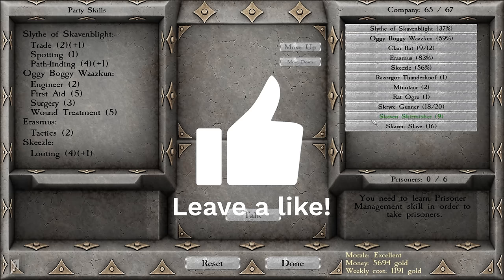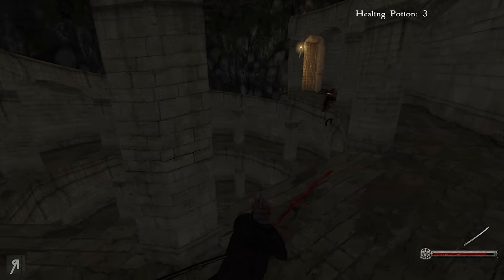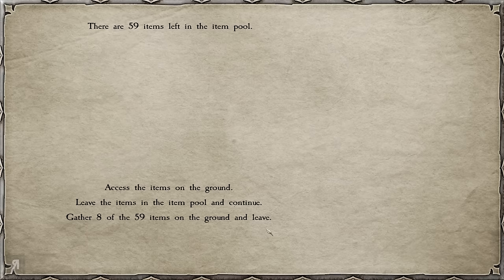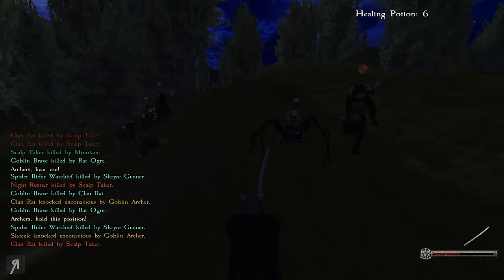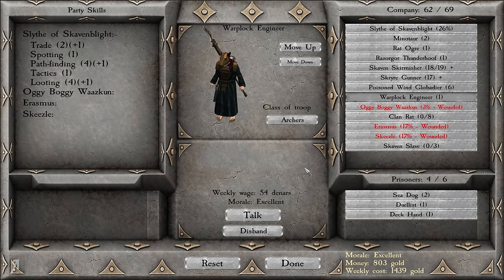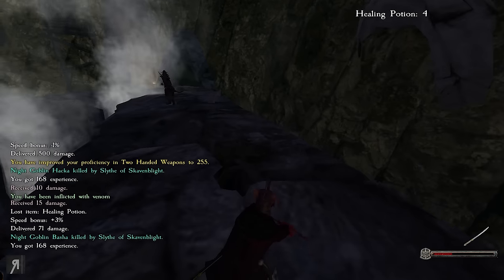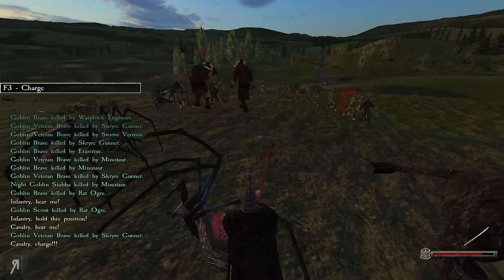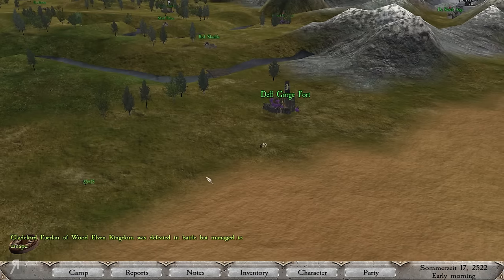VENOM = BAD | WARSWORD CONQUEST Part 5 Warband Mod Gameplay w/ Commentary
Let's Play Warsword Conquest Orc Version! Warband Mod featuring races and locations from the Warhammer Fantasy universe. This is now a mini-series. How long it lasts is undetermined.